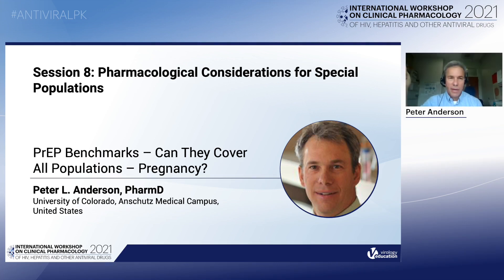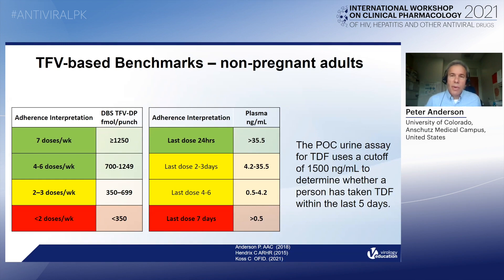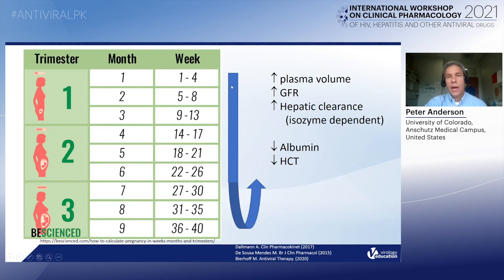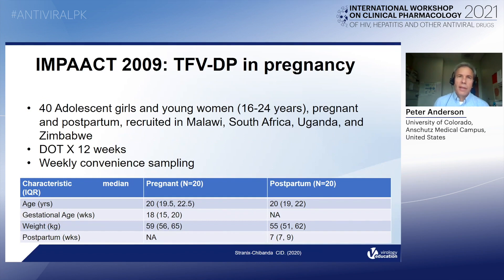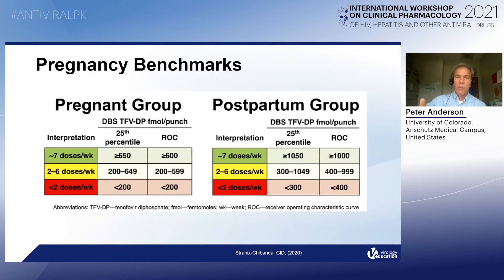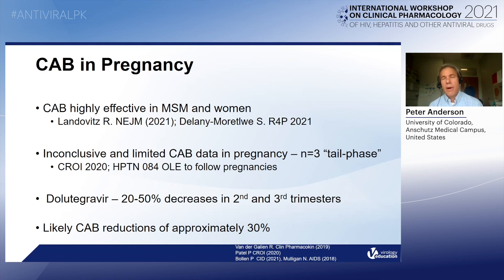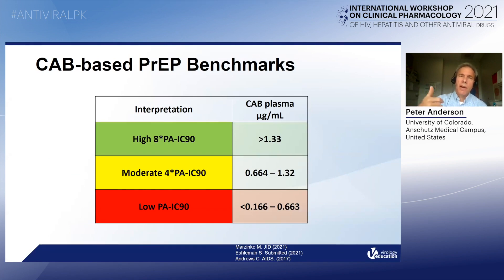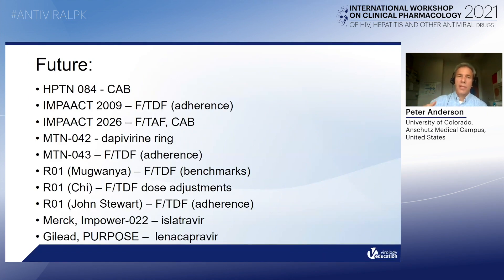PrEP Benchmarks – Can They Cover All Populations – Pregnancy? | Peter Anderson, PharmD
Title: PrEP Benchmarks – Can They Cover All Populations – Pregnancy?
Presenter: Peter Anderson
Session 8: Pharmacological Considerations for Special Populations
International Workshop on Clinical Pharmacology of HIV, Hepatitis and Other Antiviral Drugs 2021